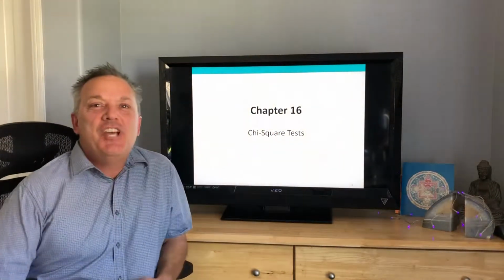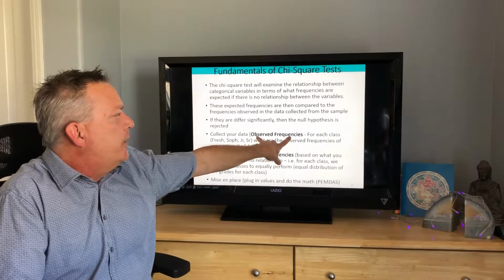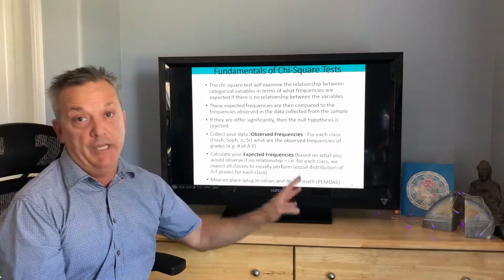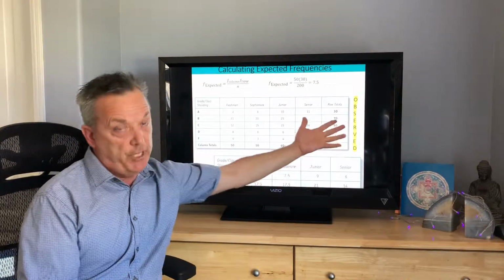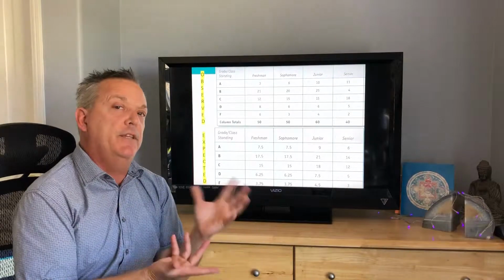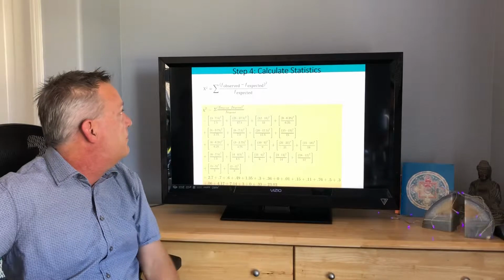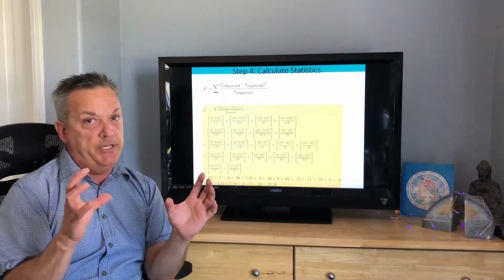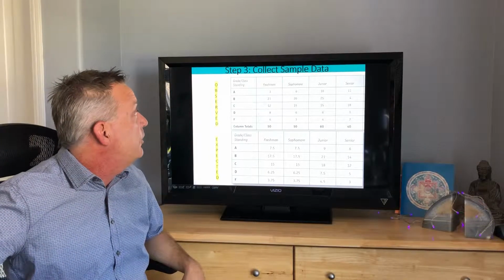Ch 16 Psych B5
Brief review of Ch16 for Psych B5 - Statistics for the Behavioral/Social Sciences